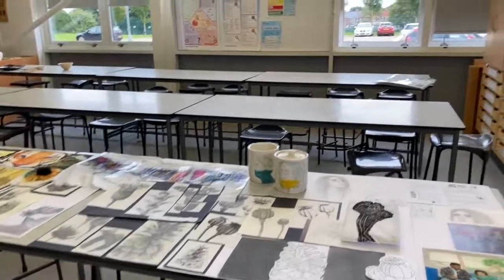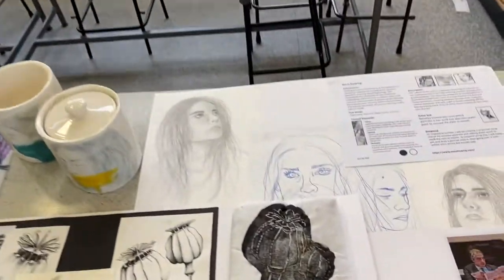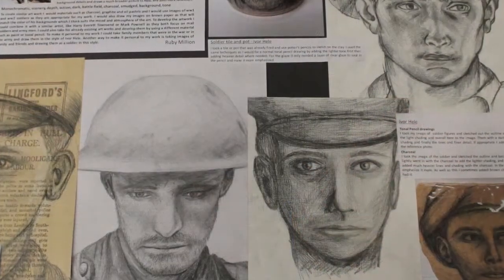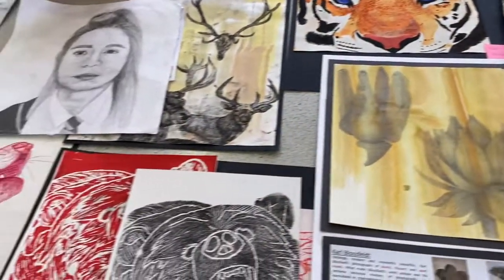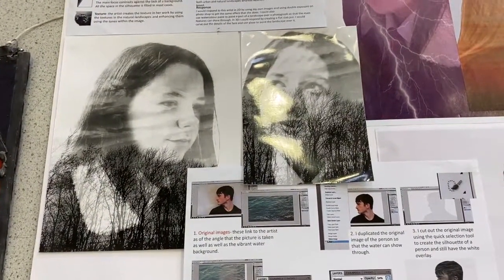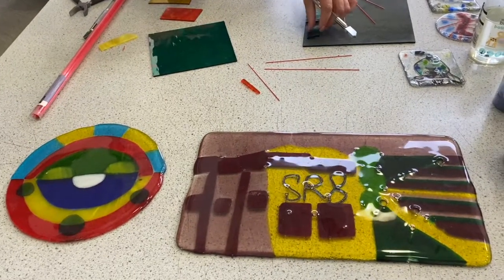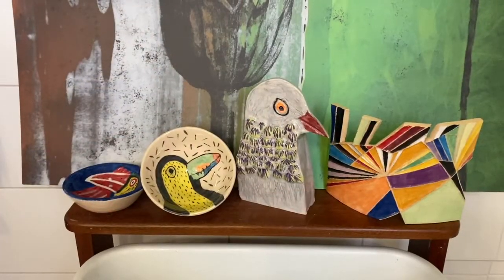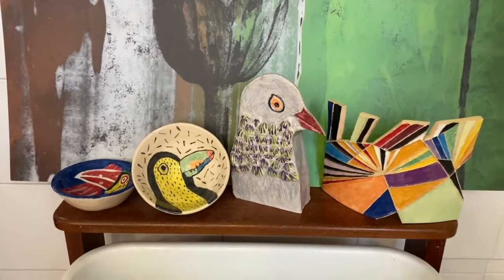Easington Academy: Virtual open evening | Welcome to art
Come along and join our virtual open evening online at easingtonacademy.co.uk/open where you can explore our school virtually and find out how to apply to Easington Academy.